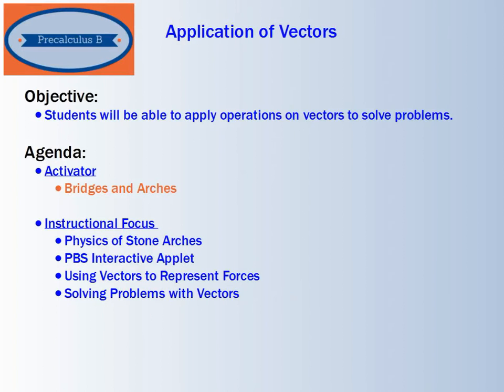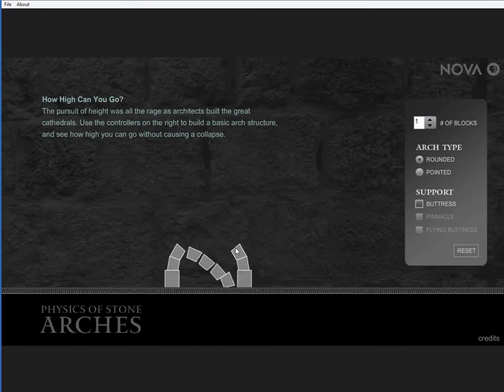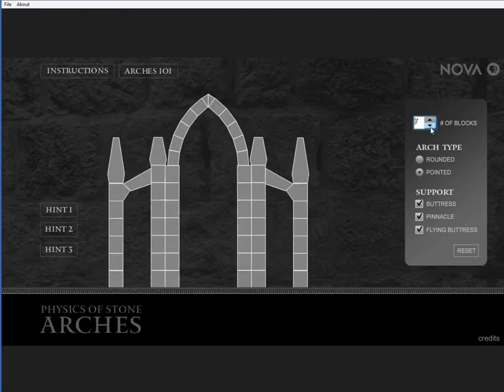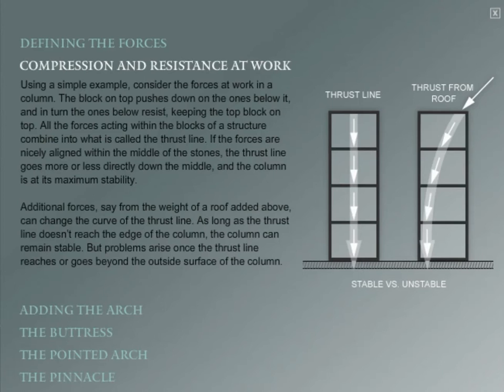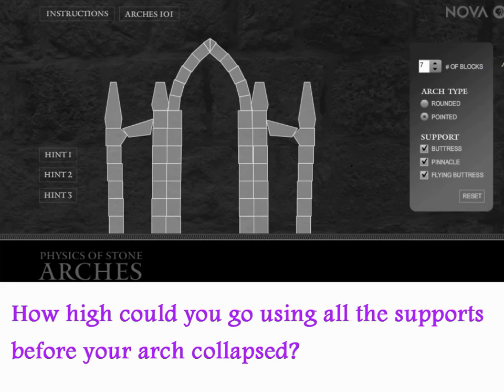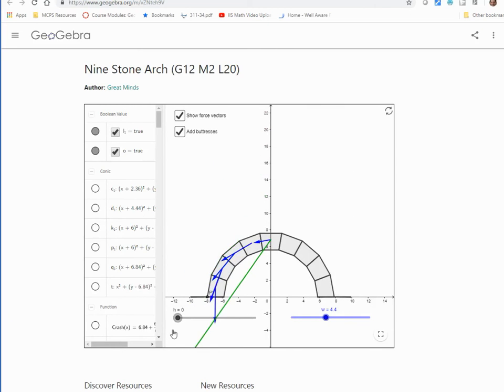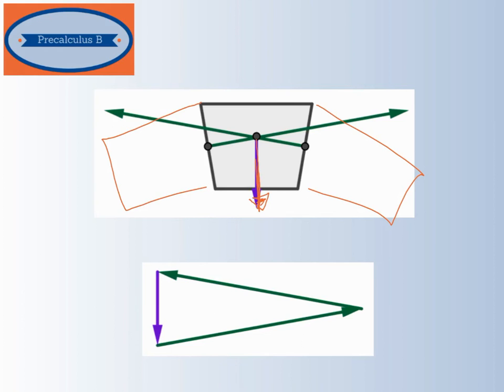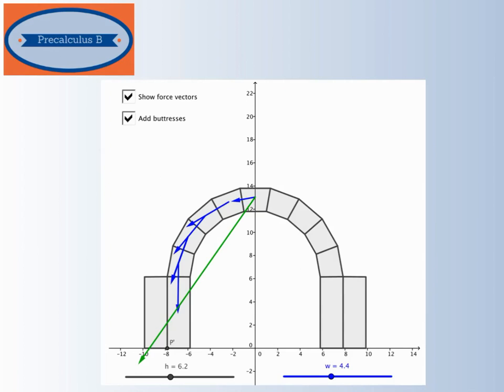Precalculus B - 4.1.3 - Instructional Focus